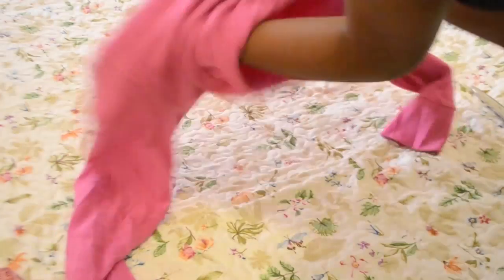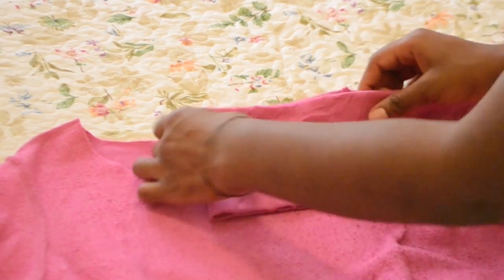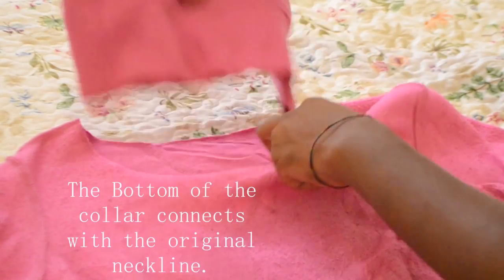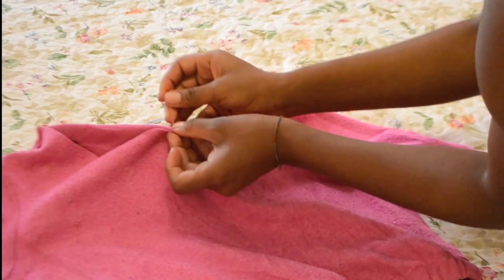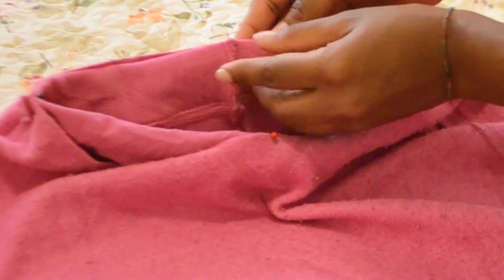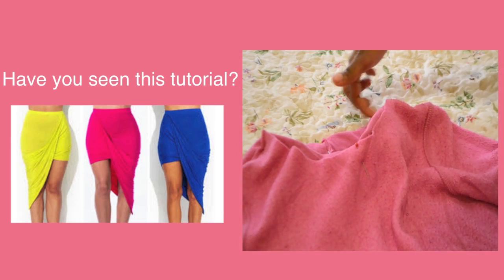How to make a turtle neck crop top with long sleeves | SHANiA DIY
A DIY tutorial on how to make a turtle neck crop top with a runched waist. What kind of accessories would you pair with this crop top? If you really liked this video share it with a friend on Twitter with this

MATERIALS:
 a sweater, scissors, pins, fabric marker, sewing machine, elastic, love

About Shania:
Here on my channel, you'll find videos on DiY Fashion Tutorials ✂️, Covers 🎼 🎤, Vlog entries 🎥 , style ideas👚, and much more. My channel is a catalyst for all of the inspirational ideas in my head that make me excited to wake up each morning, and only leave me alone after I bring them to life!!! Above all, here lies a declaration and celebration of not having to stay confined to one hobby, talent, or passion. I hope you continue to accompany me on this journey as I continue to share my all the many things I like to do. Everything here is made with lots and lots of love 💞.